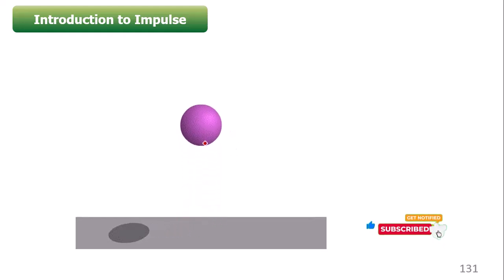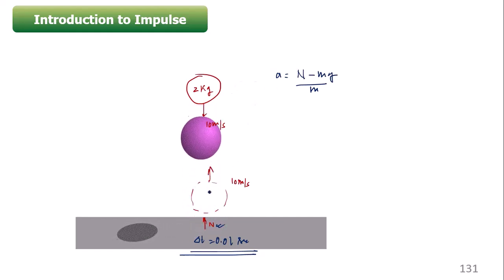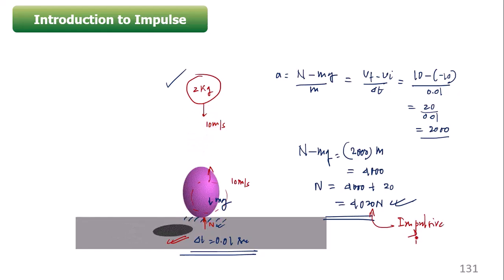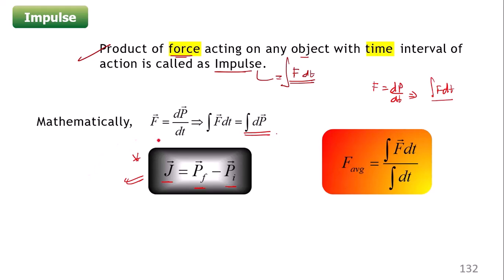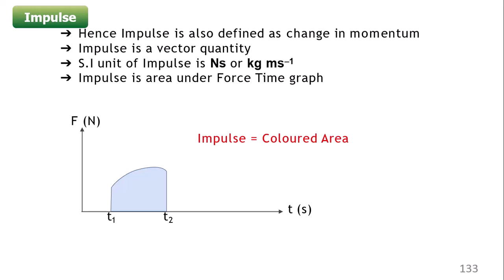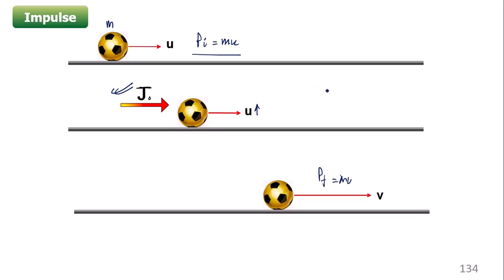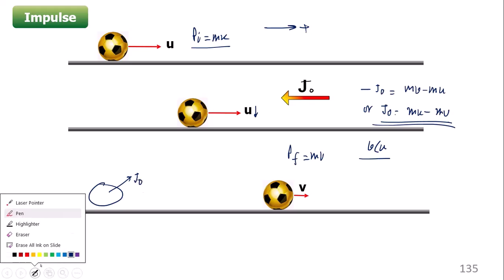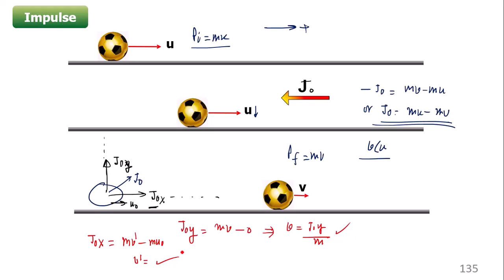Physics EXPERT Reveals the Secret to Mastering Momentum!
The Concept of Impulse Momentum Equation for JEE Physics is crucial for solving advanced physics problems, particularly in mechanics. This video dives deep into understanding impulse, momentum, and their relationship through the impulse-momentum equation. Whether you're preparing for JEE Main or Advanced, mastering this concept will enhance your ability to tackle complex numericals with confidence. Our expert breakdown includes step-by-step explanations, real JEE problem examples, and practical tips to boost your problem-solving skills. Don't miss out on mastering this essential part of your JEE Physics preparation!
Audience Queries-